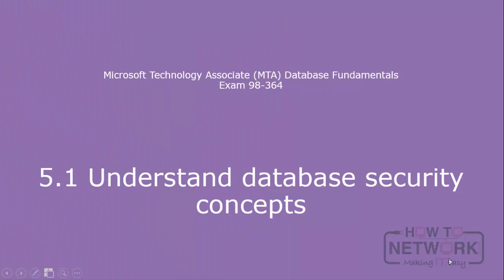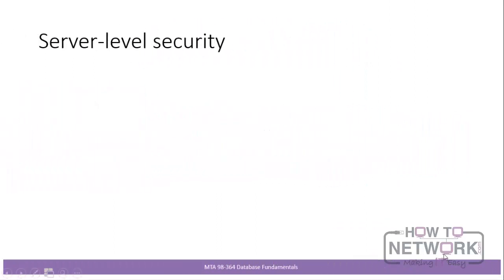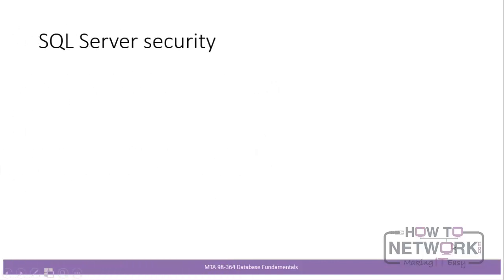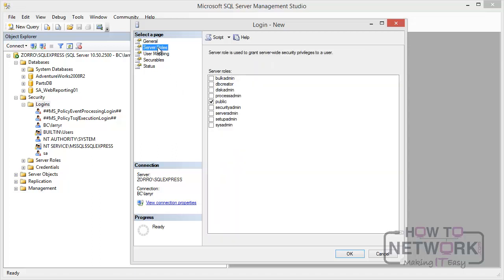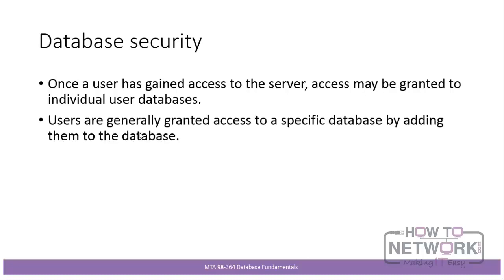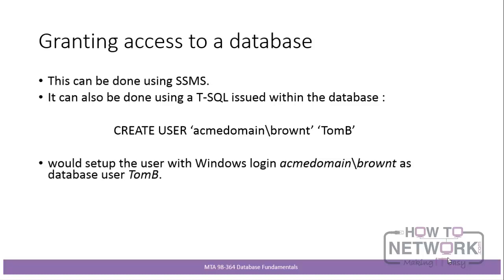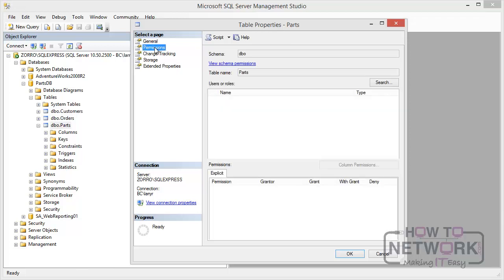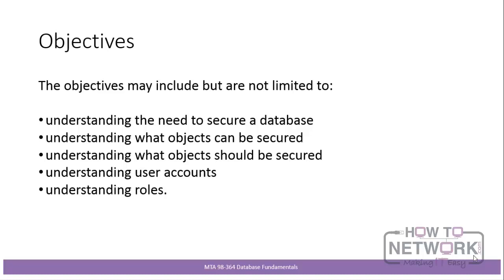Understand Database Security Concepts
A lesson from our MTA Database course. World-class IT certification video training, follow-along labs, practice exams, and live Cisco racks.

101 Labs - Cisco CCNA

101 Labs - Linux LPIC1

101 Labs - CompTIA Network+

101 Labs - IP Subnetting

101 Labs - Cisco CCNP